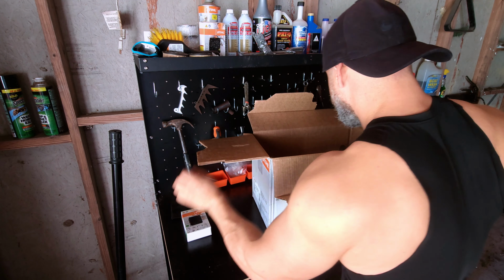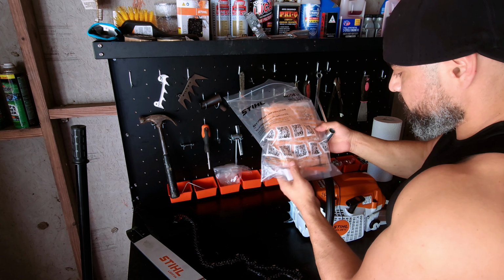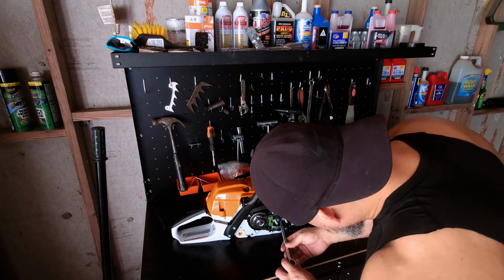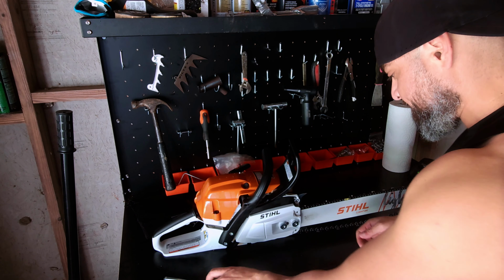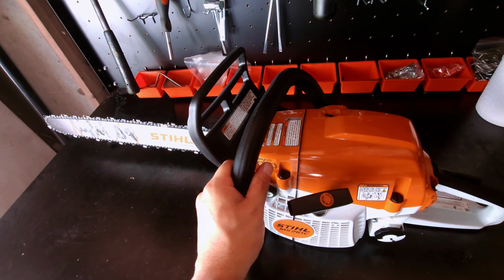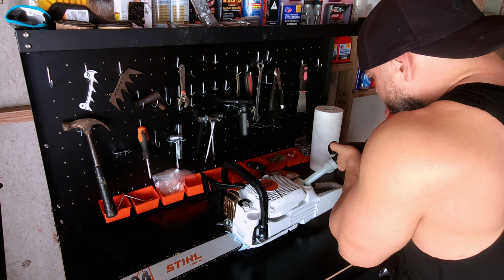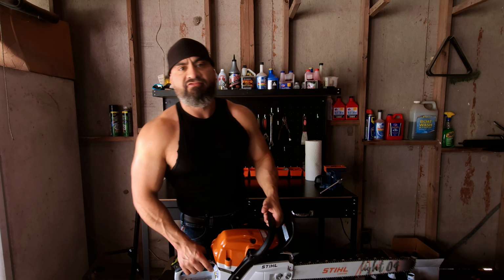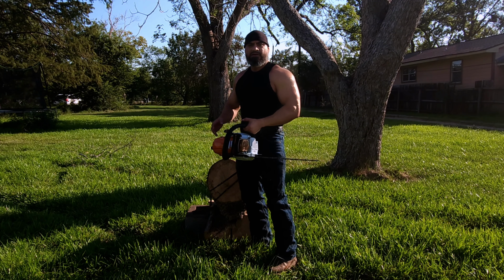NEW STIHL MS261 Unboxing!! Best 50cc saw ever made!?!?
Toay I will be unboxing, setting up, and cutting for the first time with my Stihl Ms-261cm, also giving my first impressions